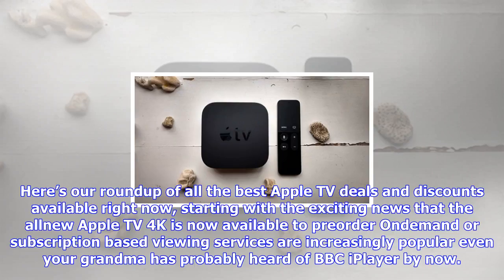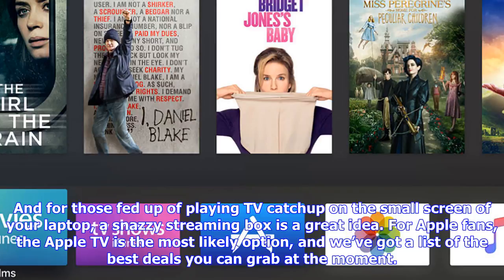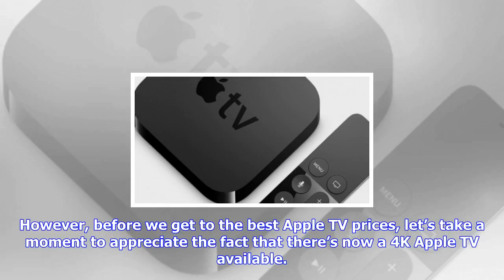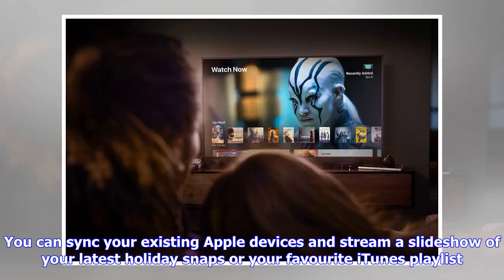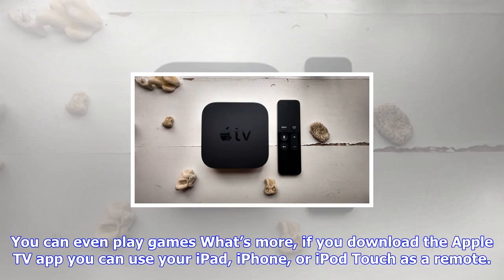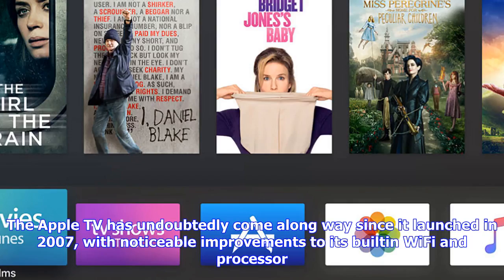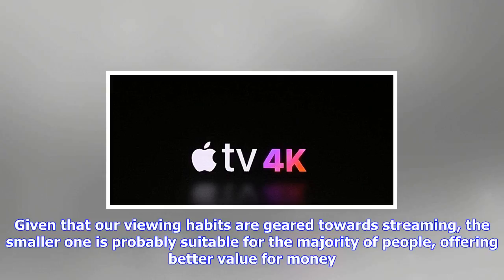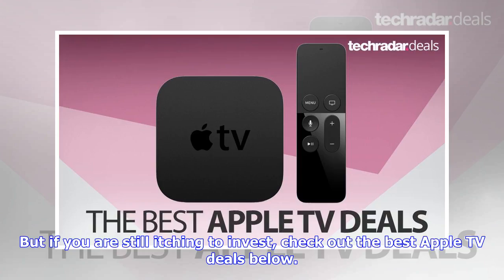Breaking News | Best apple tv deals (september 2017): how to pre-order the apple tv 4k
Best apple tv deals (september 2017): how to pre-order the apple tv 4k

Here’s our roundup of all the best Apple TV deals and discounts available right now, starting with t...